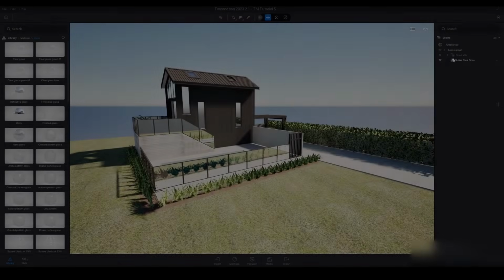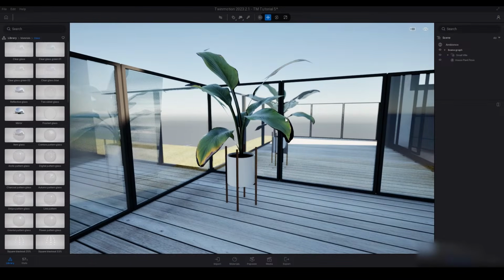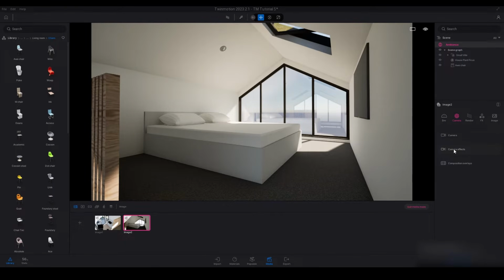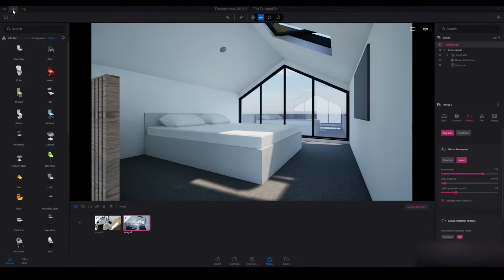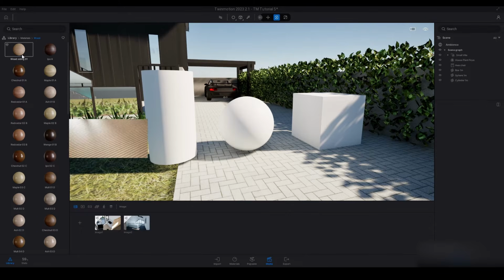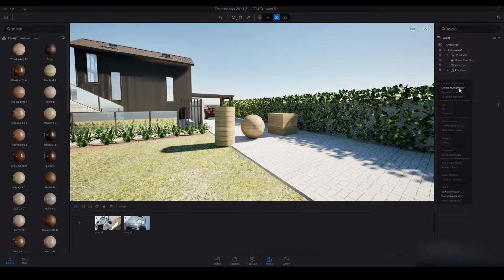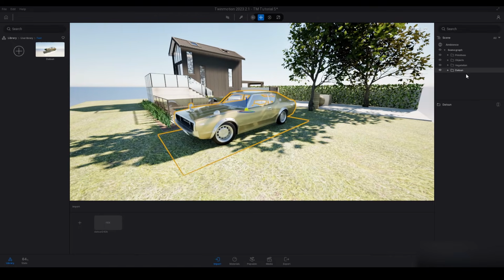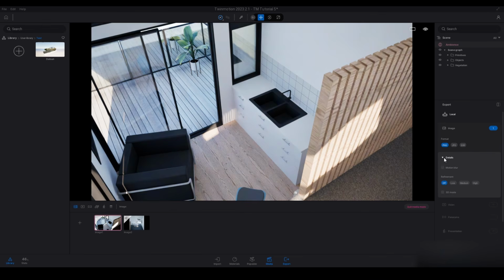Get Ahead FAST with Twinmotion Beginner Tips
Timestamps:
0:00 Intro
0:30 General Settings
2:40  Two-Sided Material
3:57  Right-Click
5:06 Camera Settings & Lighting
7:35 Path Tracer
9:27 Material UV's
11:08 Scene Tree
13:35 User Library
15:09 Export
17:35 Outro

Welcome to our Twinmotion Beginner Tips tutorial! 🚀

Looking to kickstart your journey into Twinmotion? Look no further! In this video, we'll walk you through essential tips and tricks to get you up and running with Twinmotion.

Whether you're a seasoned designer or a complete beginner, this tutorial covers everything from mastering path tracers to optimizing your selection techniques. Dive into the intricacies of materials and streamline your export process with expert guidance.

This video is crafted to provide clear, step-by-step instructions accompanied by practical demonstrations.

Don't miss out on the chance to elevate your skills and unleash your creativity with Twinmotion Beginner Tips.